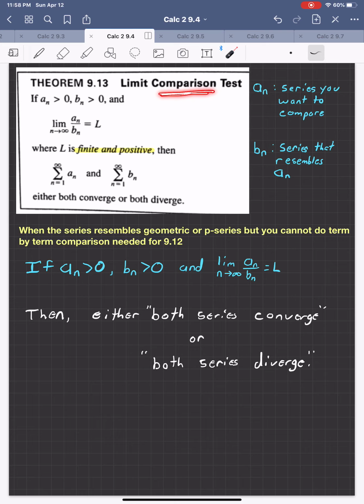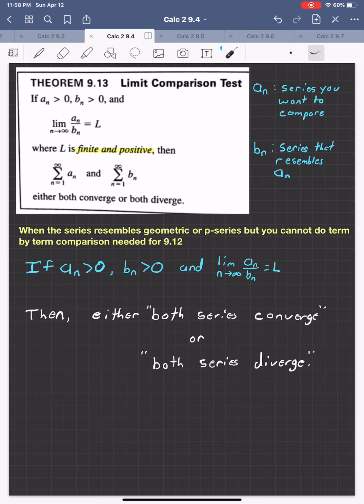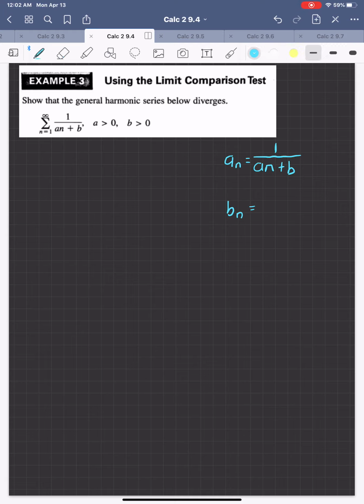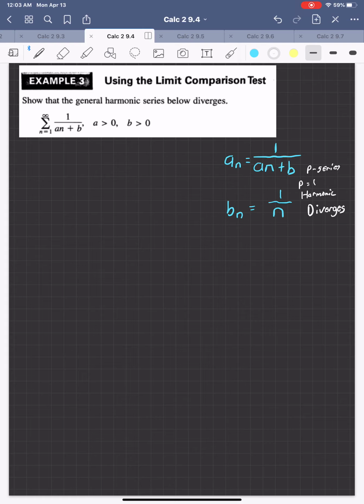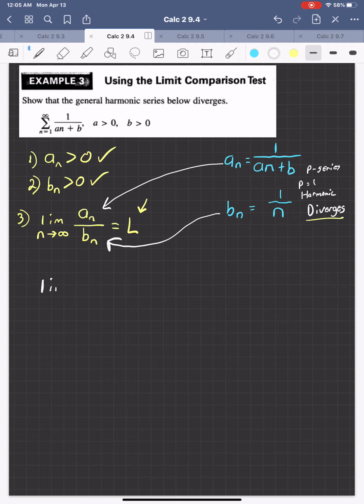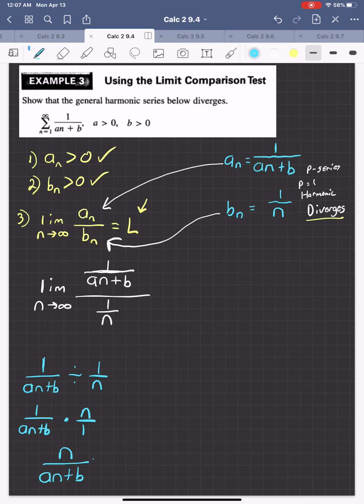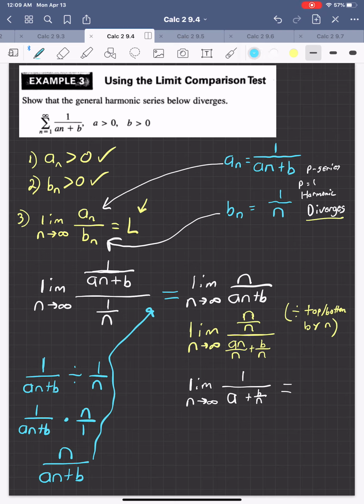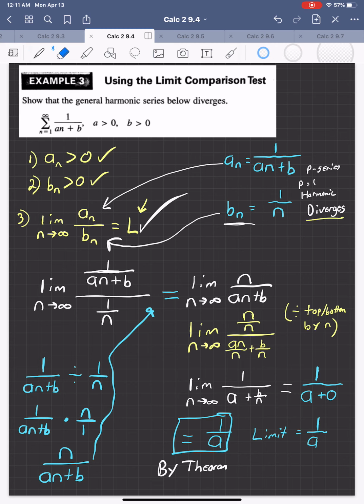Calculus 2 (9.4) Direct & Limit Comparison Test Part B